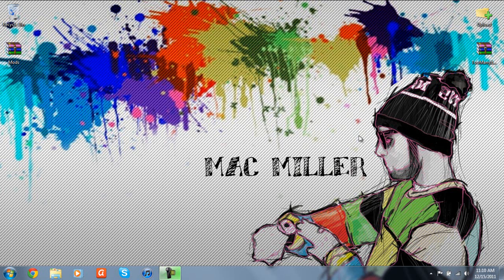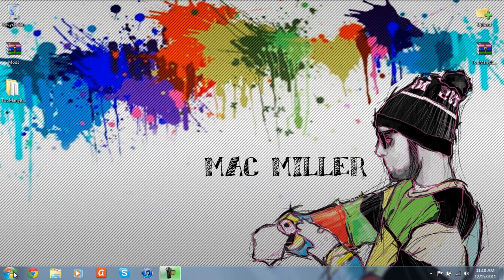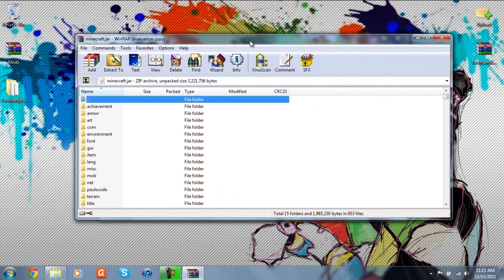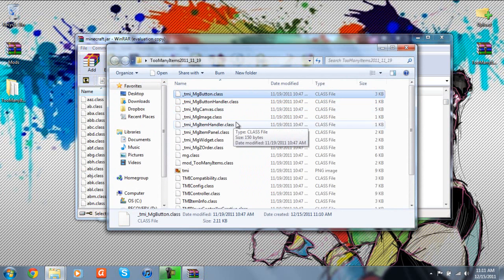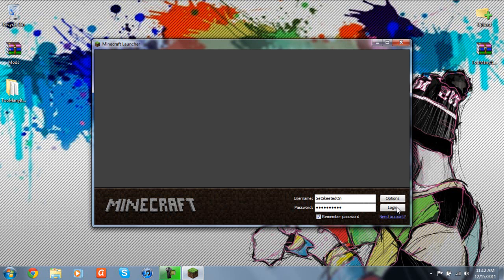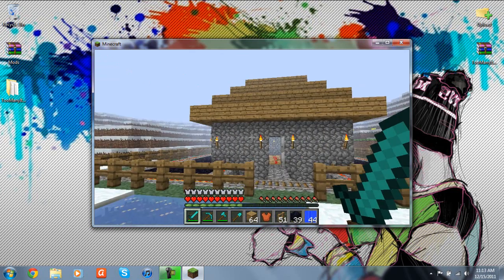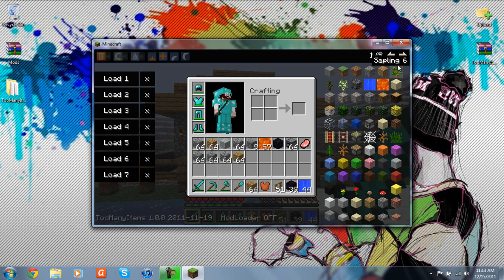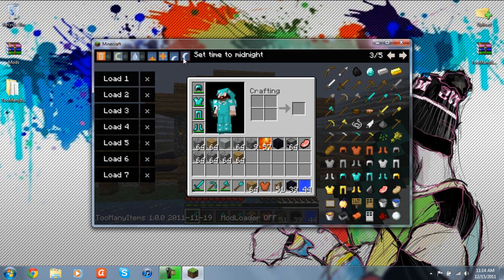Minecraft 1.2.5 | How To Install Too Many Items Inventory Mod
- OPEN -
Hey guys, Chris here showing you guys how to download and use TooManyItems Inventory Mod for Minecraft! Below are the download links for WinRAR and the inventory mod itself.